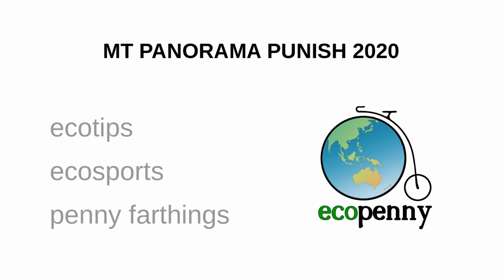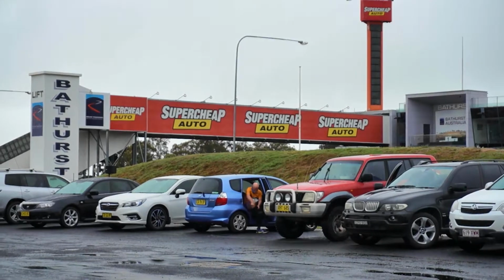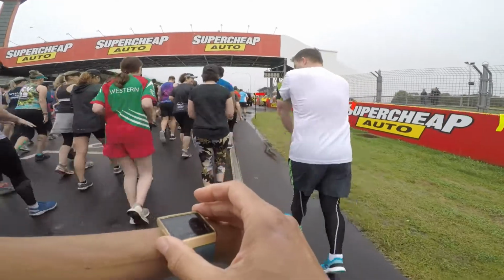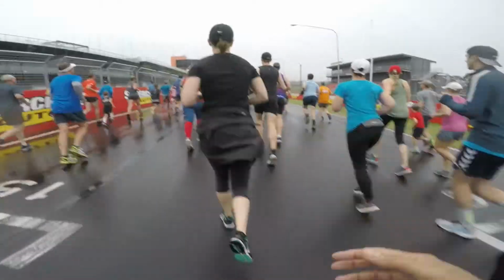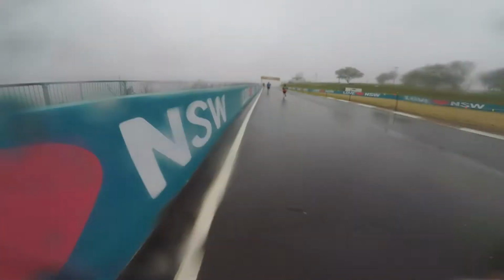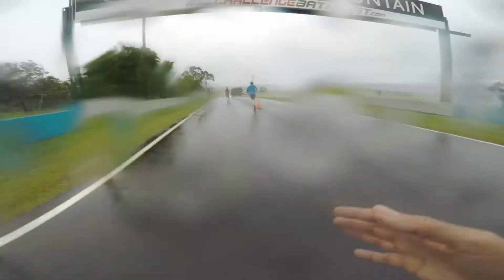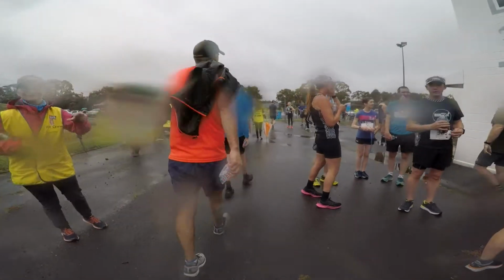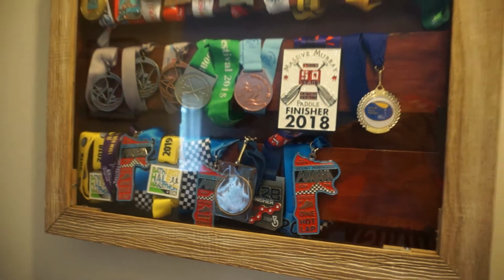Mt Panorama Punish 2020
The Mt Panorama Punish is a 6.2km running (jogging) race around the iconic Mt Panorama racetrack in Bathurst, NSW, Australia. There is a 174m elevation change, the first 3km are uphill (some sections almost 20%) and the remainder is downhill. This year's race was on 25 Oct 2020 and was only open to a limited number of regional local participants due to COVID-19 restrictions. I was stoked with my time of about 34 minutes, 89th place out of 398 participants.

'Endless Motion'